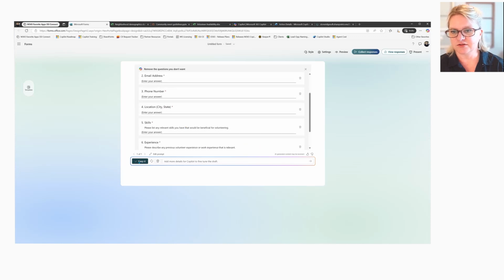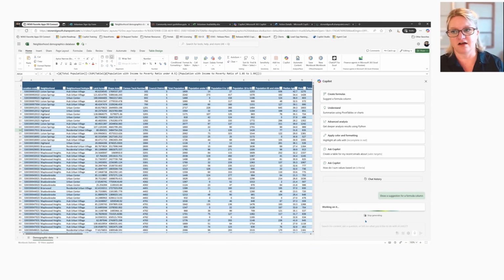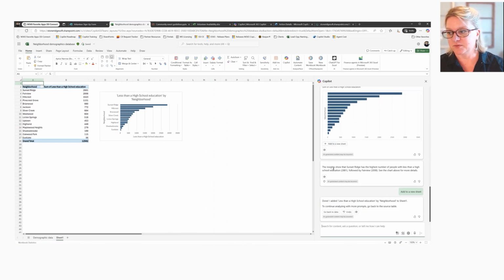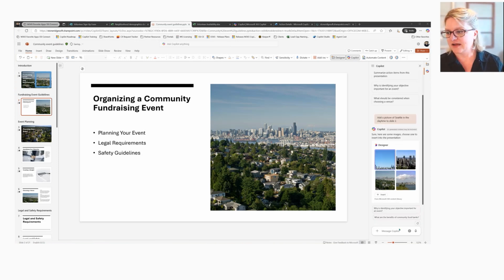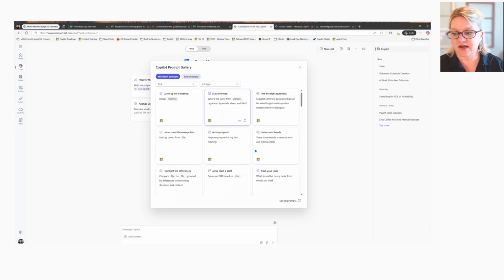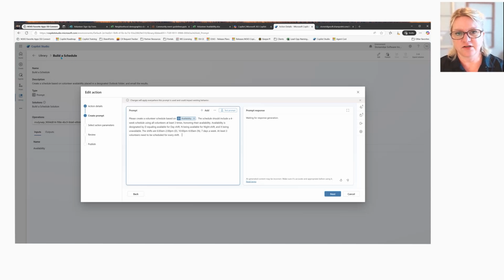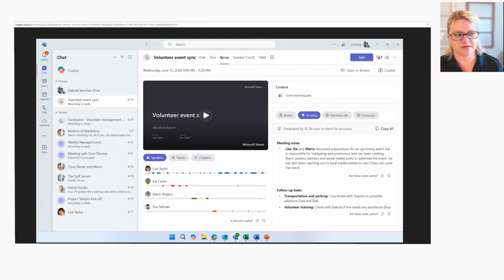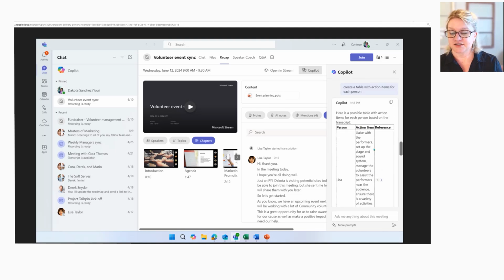Copilot for Microsoft 365: Boost Your Every Day Apps with AI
Copilot every day!

Join Tracy Ottenstroer as she walks you through the ins and outs of Copilot in Microsoft 365 apps like Word, Forms, PowerPoint, Excel, Outlook, Teams, and more! In the demo, she steps into the role of a user with a nonprofit to demonstrate how Microsoft 365 Copilot boosts productivity transforms your workday!